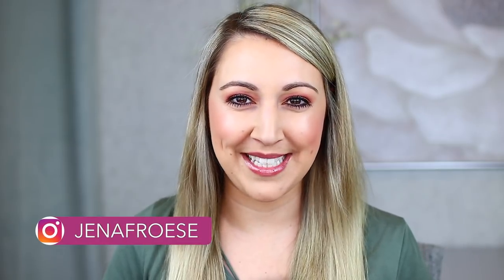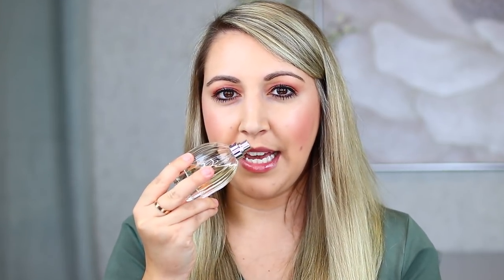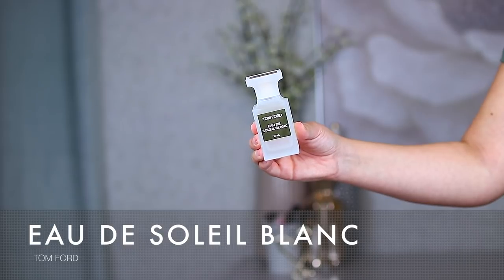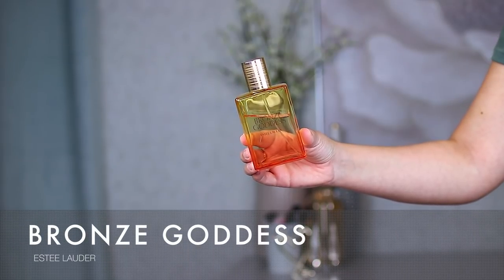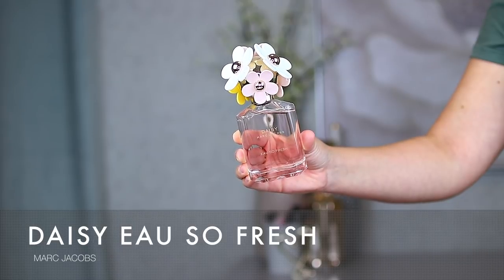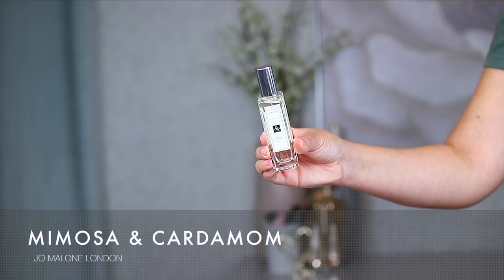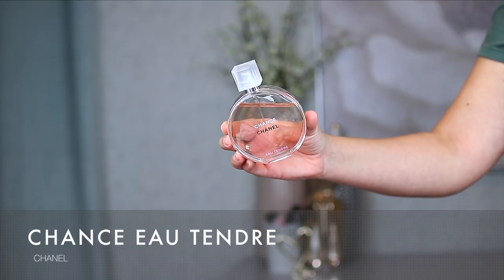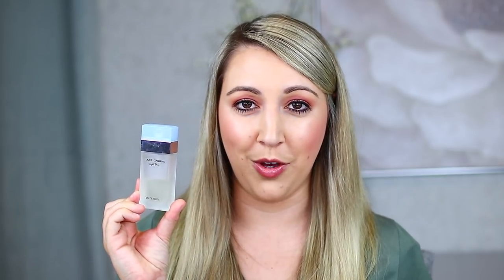BEST PERFUMES EVER | My High-End & Luxury Perfume Collection 2018!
Today's video is Best Perfumes Ever | My High-End & Luxury Perfume Collection 2018!

ITEMS MENTIONED:

Maison Margiela Replica Collection Beach Walk:

Maison Margiela Replica Collection Sailing Day:

Chloe Eau De Parfum:

Chloe See By Chloe:
Discontinued, sorry guys! :(

Tory Burch:

Atelier Cologne Pomelo Paradis:

Clean Warm Cotton:

Tom Ford Mandarino Di Amalfi Acqua:

Tom Ford Eau De Soleil Blanc:

Estee Lauder Bronze Goddess:

Elizabeth & James Nirvana White:

Guerlain Aqua Allegoria Passiflora:

Guerlain Aqua Allegoria Per Granita:

Marc Jacobs Daisy Eau So Fresh:

Hermes Jour d’Hermes Gardenia:

Jo Malone London Nectarine Blossom & Honey:

Jo Malone London Wild Bluebell:

Jo Malone London Red Roses:

Jo Malone London English Pear & Freesia:

Jo Malone London Blackberry & Bay:

Jo Malone London Mimosa & Cardamom:

Chanel Coco Mademoiselle Eau De Parfum:

Chanel Coco Mademoiselle Eau De Toilette:

Chanel Chance Eau Tendre:

Sisley-Paris Izia:

Dolce & Gabbana Light Blue:

WHAT I'M WEARING:

FACE:
Charlotte Tilbury Light Wonder Foundation in 3 Fair:

Charlotte Tilbury Airbrush Flawless Finish Setting Powder in 1 Fair:

Josie Maran Vibrancy Concealer in Light:

Hourglass Ambient Edit Unlocked Palette:

Mac Fix+ Setting Spray:

BROWS:
Anastasia Beverly Hills Brow Wiz in Taupe:

Anastasia Beverly Hills Clear Brow Gel:

EYES:
Smashbox 24 Hour Photo Finish Shadow Primer:

Stila Stay All Day Waterproof Liquid Eyeliner in Intense Black:

Marc Jacobs Velvet Noir Mascara:

Too Faced Tutti Frutti Razzle Dazzle Palette:

LIPS:
Pat McGrath Labs Lust Lip Gloss in Divine Rose:

If you click on that link and purchase the product you do not pay anything extra for the product but it does let the retailer know that I sent you there. :) Thank you so much for supporting my channel!